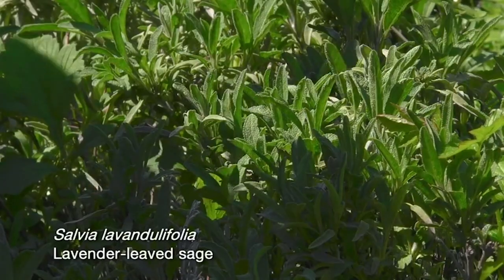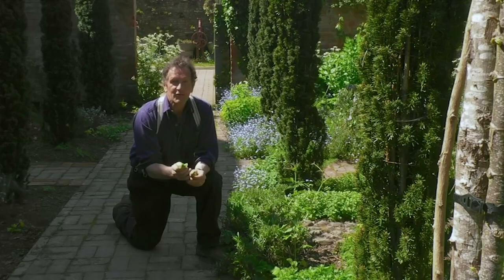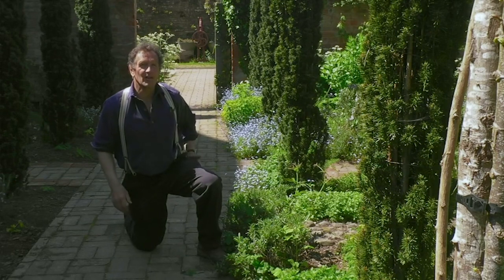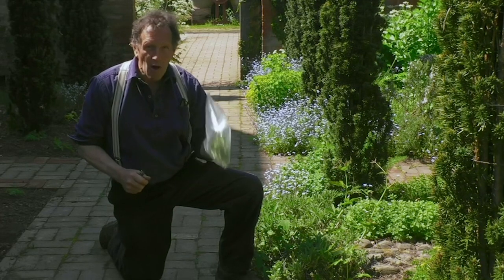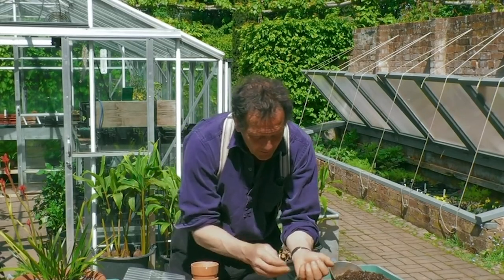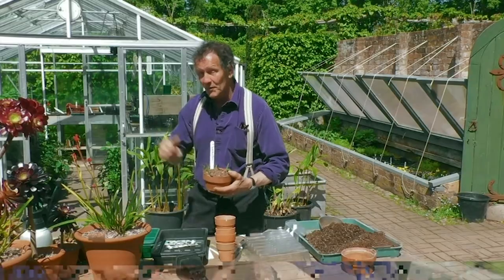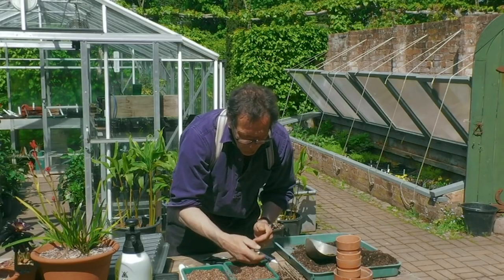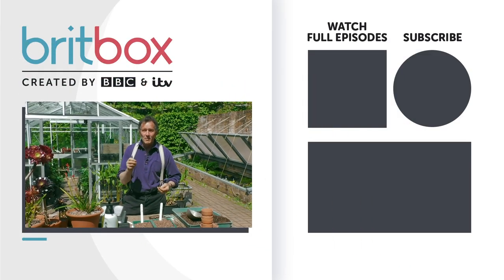How to Revive Your Sage Garden | Gardener's World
Fun Fact: Monty's favorite type of sage is the lavender-leafed sage.
Gardener's World 2020 Episode 9.